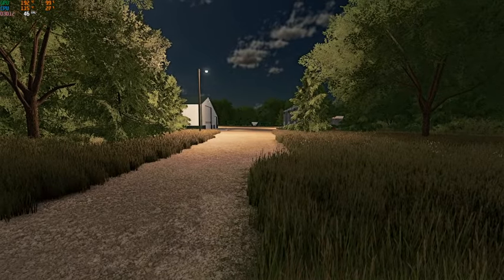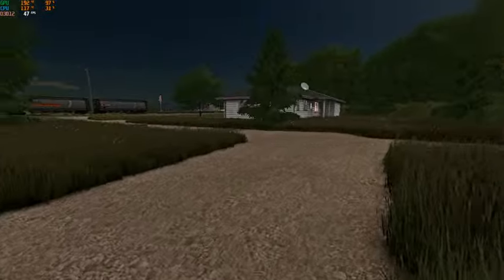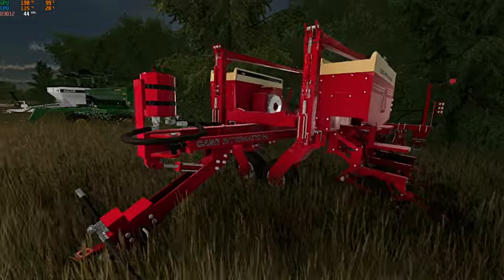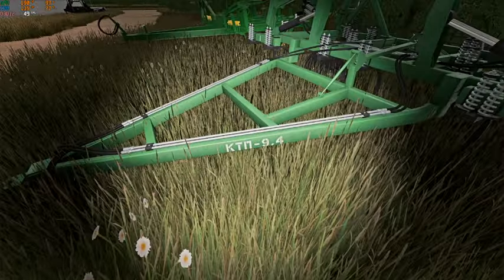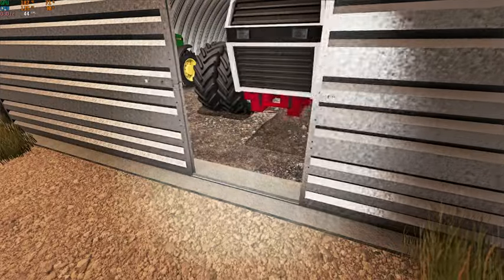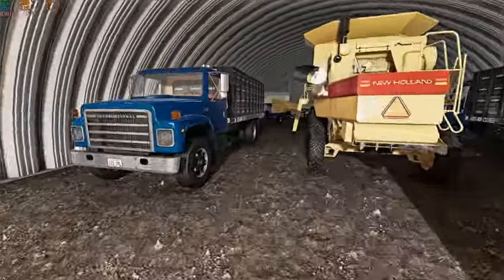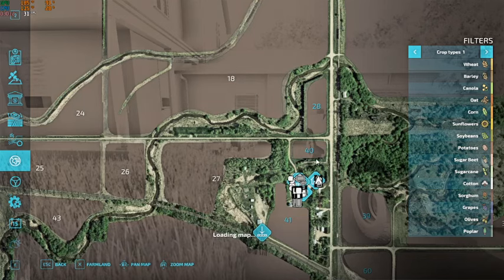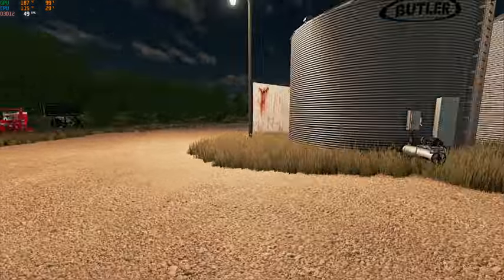FS22 Forest River ND RP Series EP 1-Welcome Back Home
In today's episode we talk about what's happened since we were farming in Kentucky and take a look at what we have going on with our new opportunity that came up back at the home farm